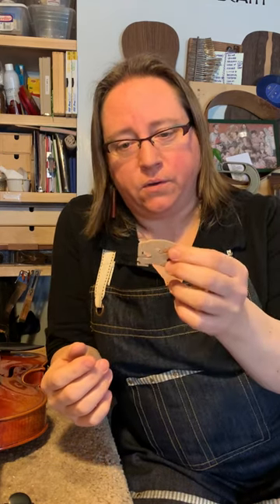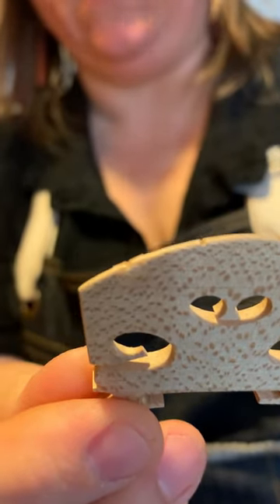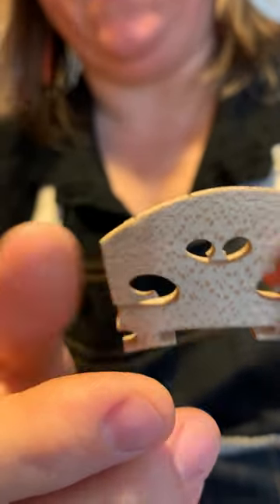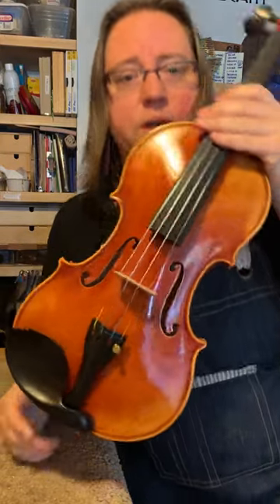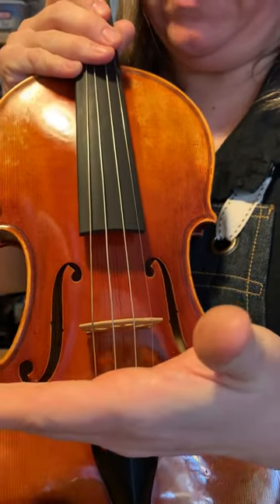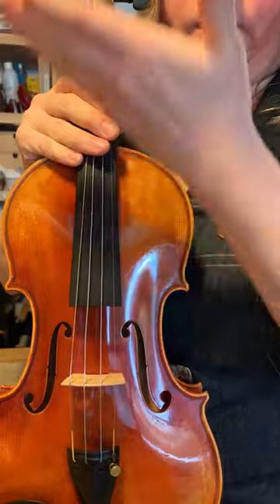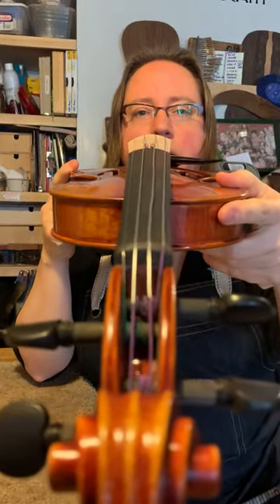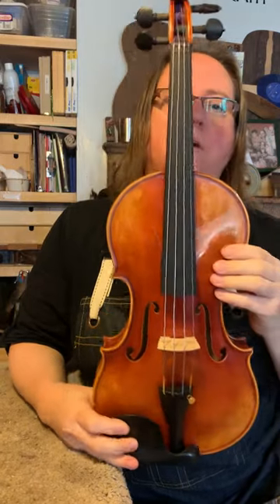Help a Fallen Bridge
Jess gives some pointers on how to deal with a fallen bridge.